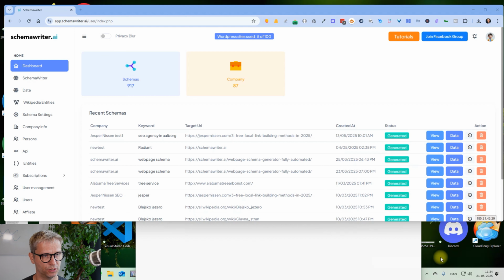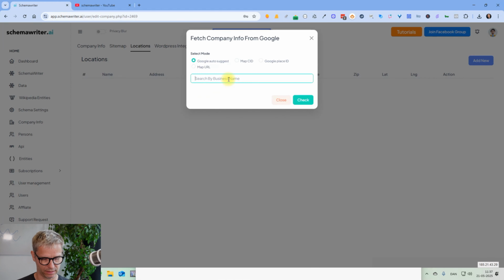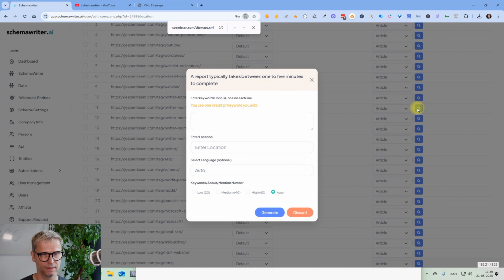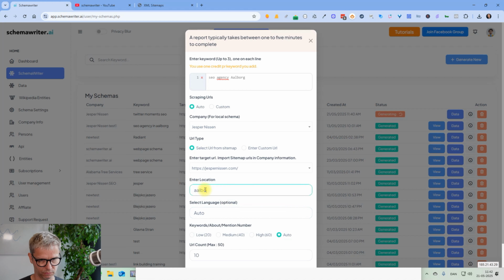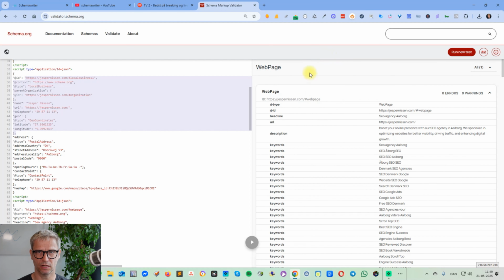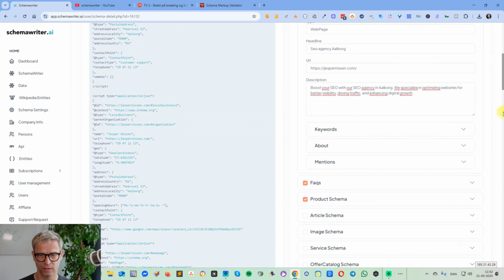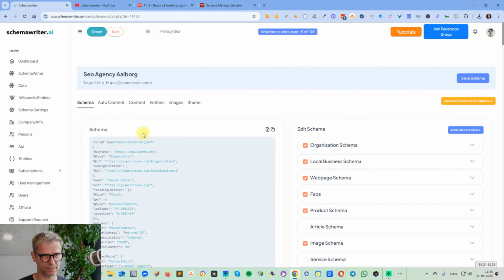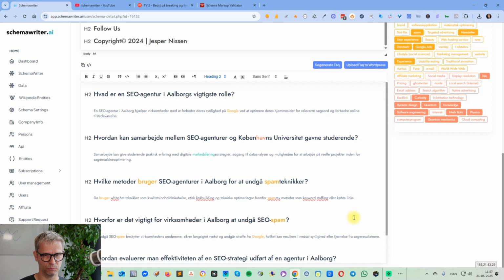Getting started with schemawriter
In this video, I will cover what you need to know, when getting started with schemawriter.

00:00 Getting started with schemawriter
00:30 OpenAI API
00:50 Wordpress plugin
03:00 Add location
04:20 Add sitemap for website
05:40 Running reports
09:30 Selecting schema parts
11:40 Select Location for local business schema
15:30 Managing entities in webpage schema
17:30 Content optimization